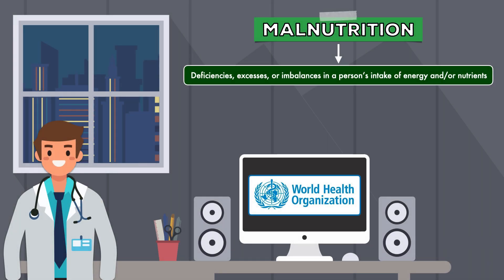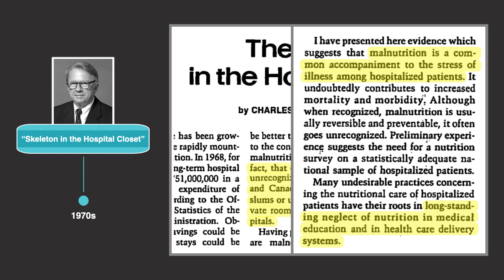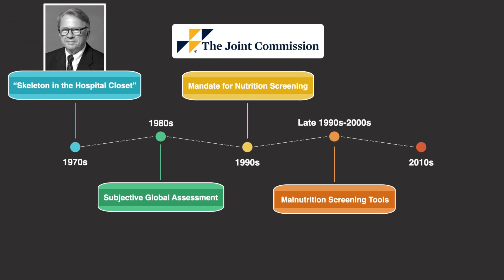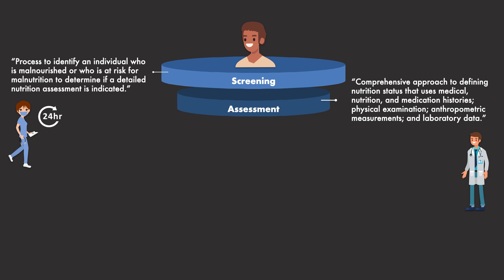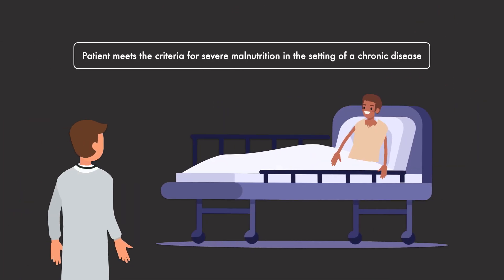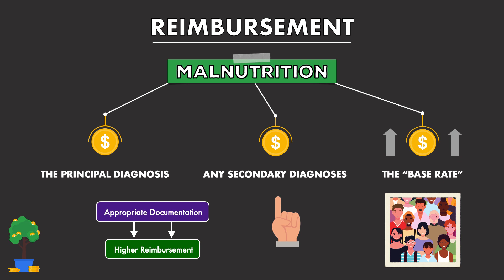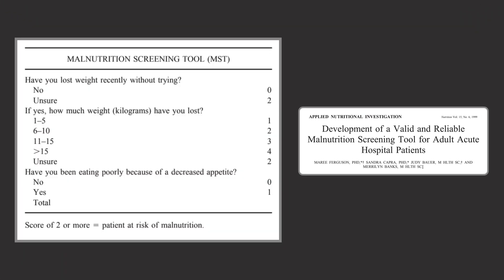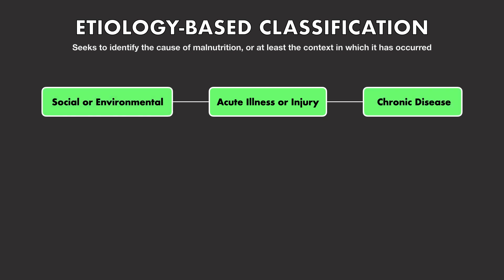Malnutrition in Hospitalized Patients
👉🏼 Lecture Notes for this video:

This video provides an overview of malnutrition in the clinical setting.

You will learn about malnutrition screening, assessment, and diagnosis, as well as consequences of malnutrition and reimbursement for the hospital.

📚 Chapters for this video:

0:00 Malnutrition in the hospital (clinical malnutrition)
0:18 Definition of malnutrition
1:18 A brief history of malnutrition
4:33 Malnutrition screening and diagnosis
5:56 Consequences of malnutrition
7:05 The cost of malnutrition and hospital reimbursement
9:27 Malnutrition recommendations from the Academy of Nutrition and Dietetics